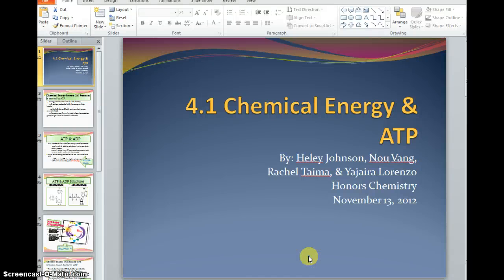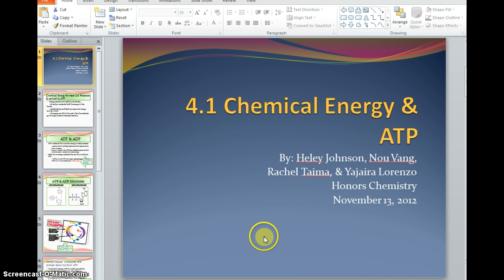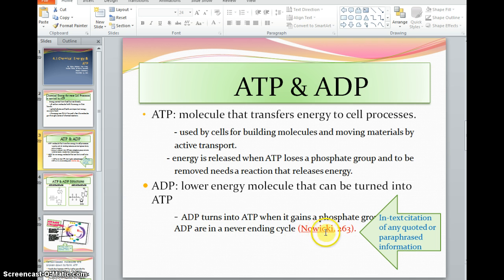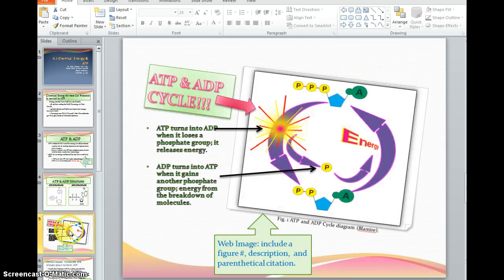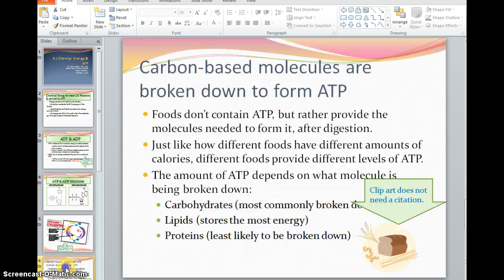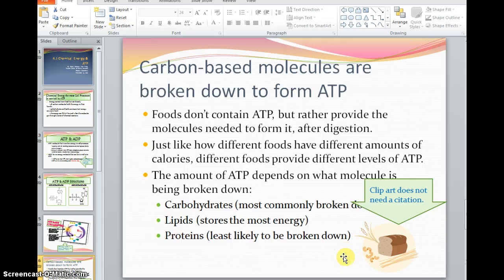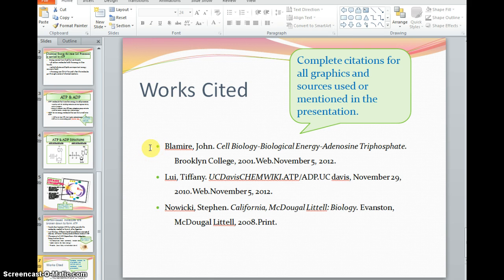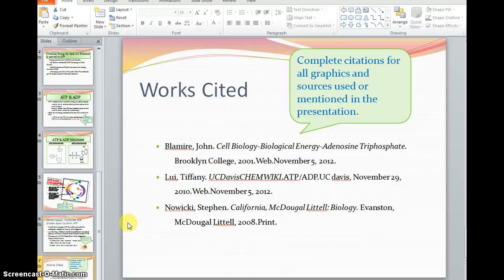Powerpoint Works Cited How to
Here is a quick tutorial on how to make citations for your Powerpoint presentation.